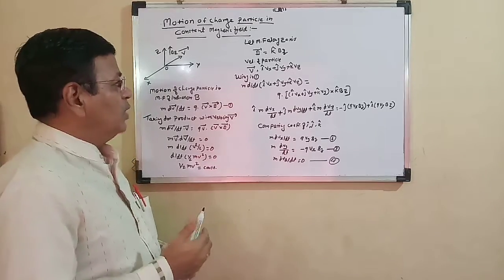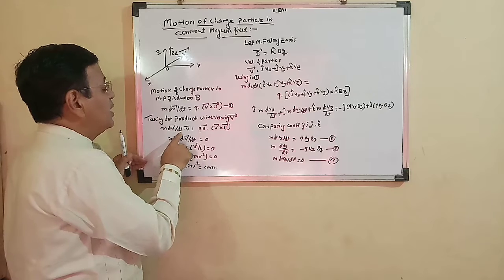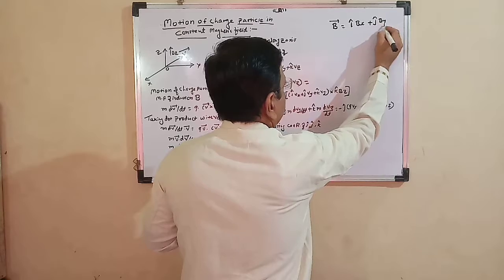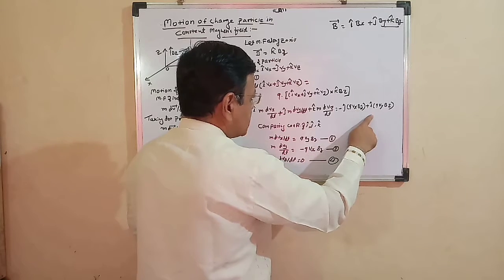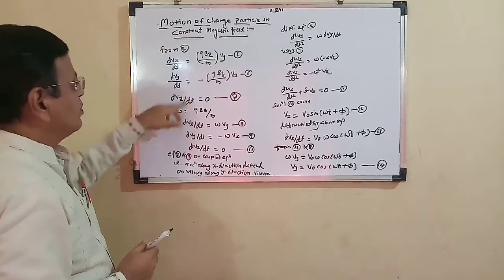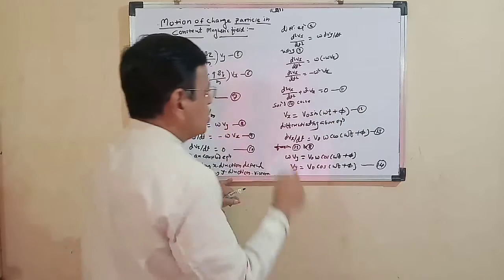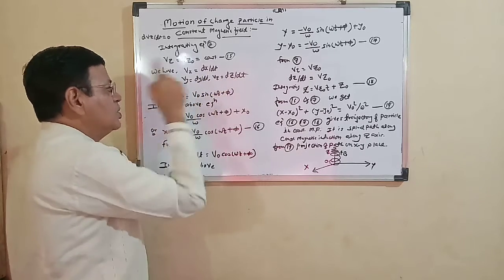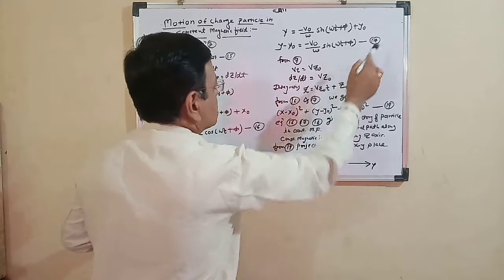Classical mechanics chap I (part V)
Topic covered
1 . Motion of charge particle under constant magnetic field